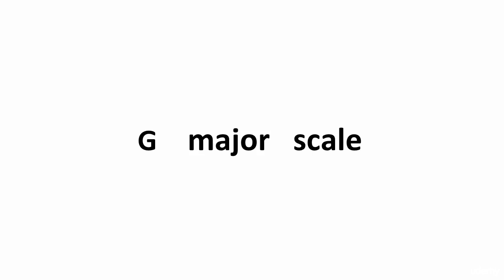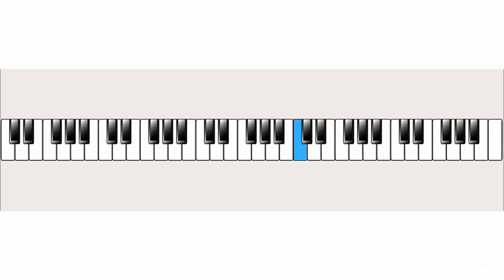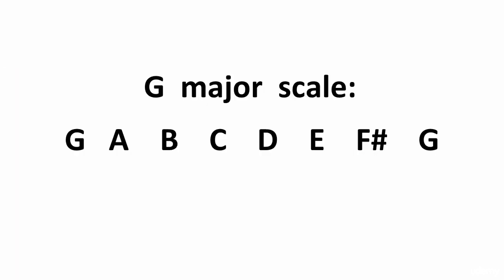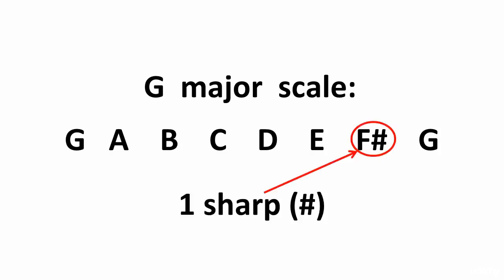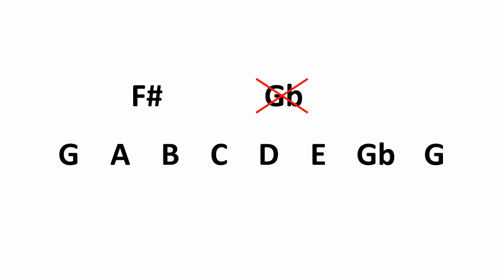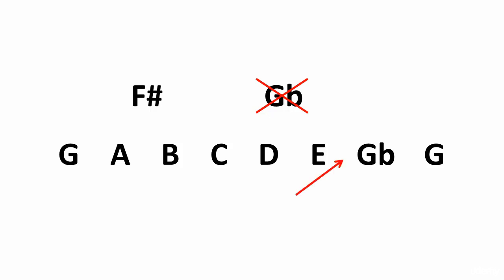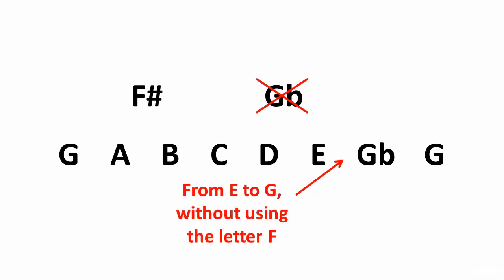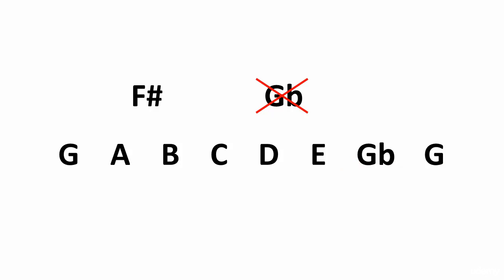Learn Piano The G major scale theory 24